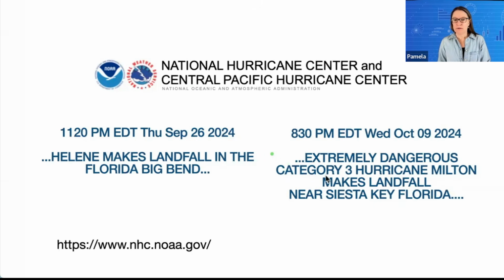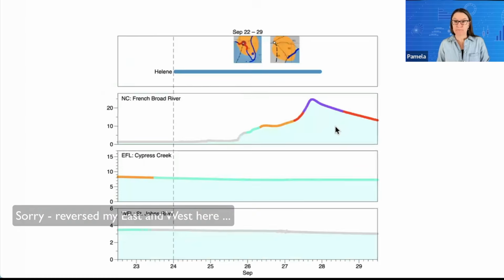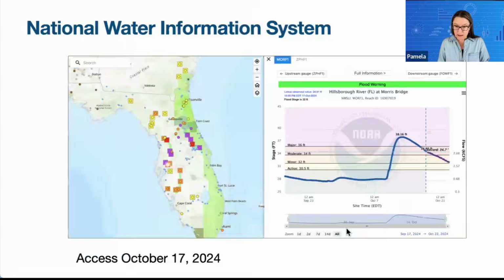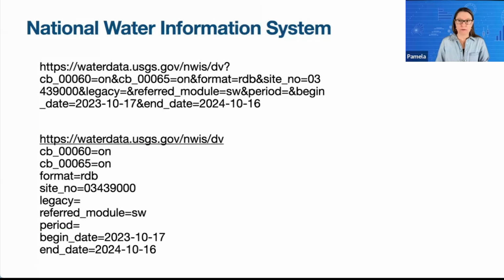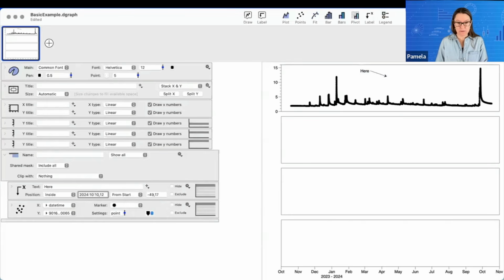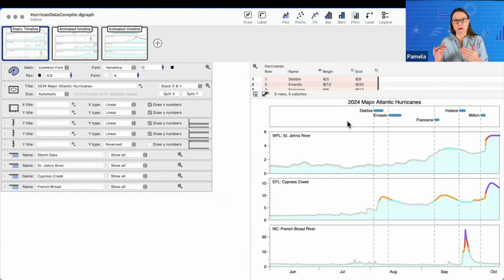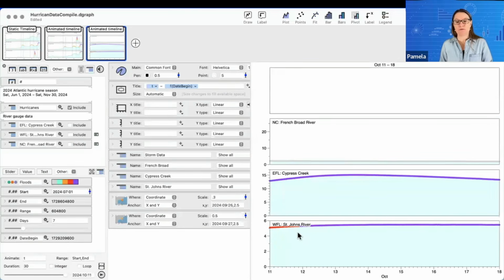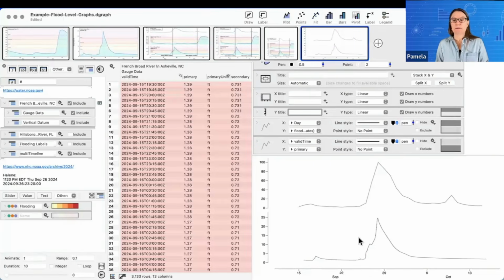Visualizing Storm Impacts | Fall 2024 | #5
00:00 - Introduction
07:42 - Data Sources
17:14 - Importing Data
19:45 - DataGraph Demo
30:45 - Animated Timeline
36:14 - Key take away
39:10 - Final Thoughts

In this webinar, learn how to make content-rich timelines with DataGraph.

Data Sources:
Storm Updates & Track
National Hurricane Center
River Levels
National Water Information System: Web Interface